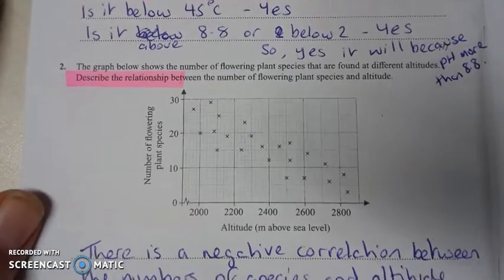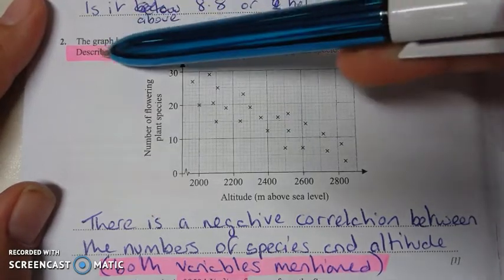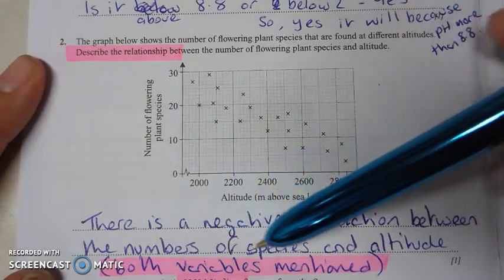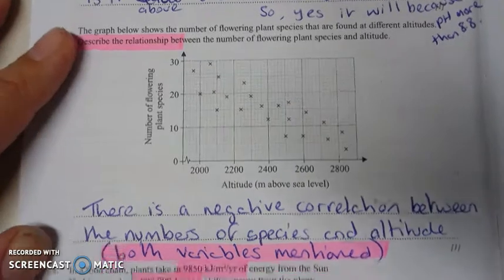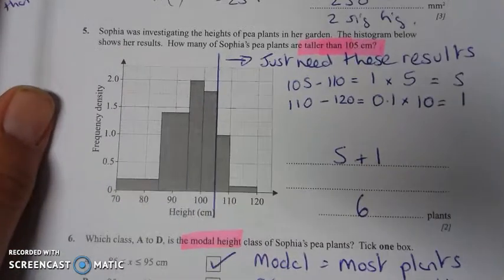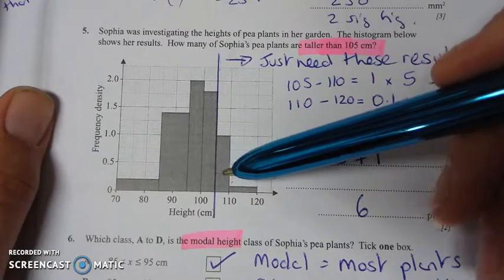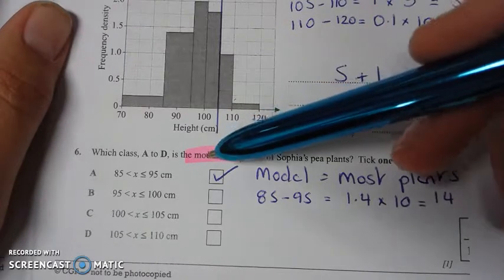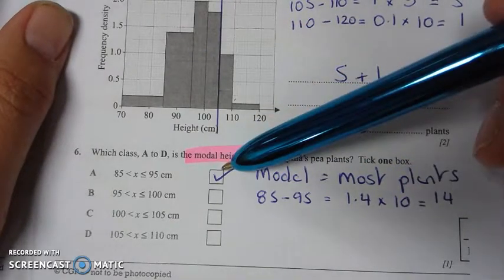How to answer Maths in Biology test 5